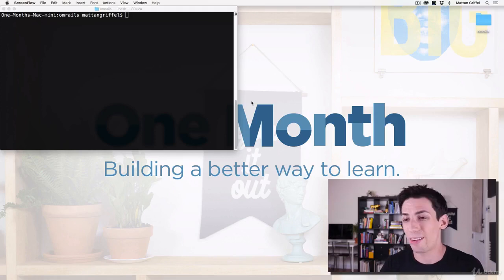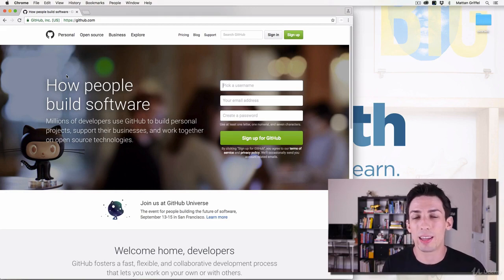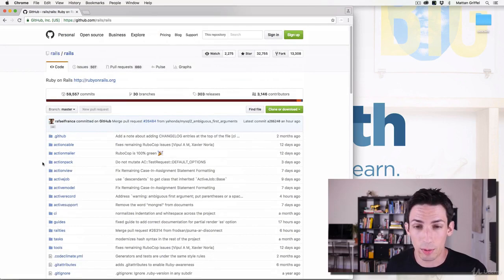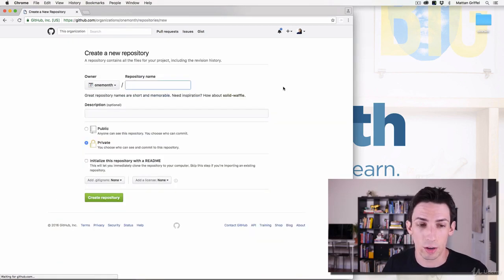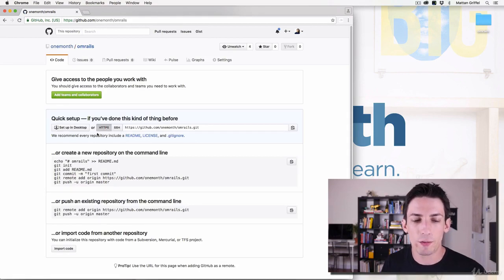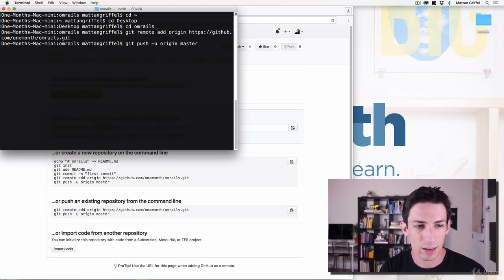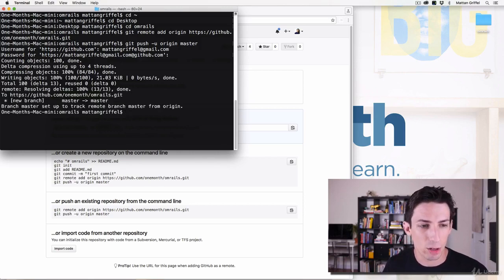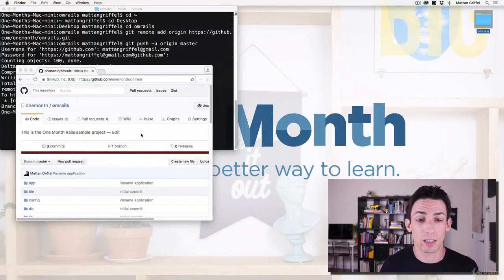Build Web Apps With One Month Rails (9 Pushing Your Code to Github)